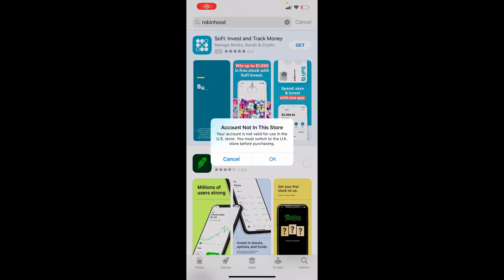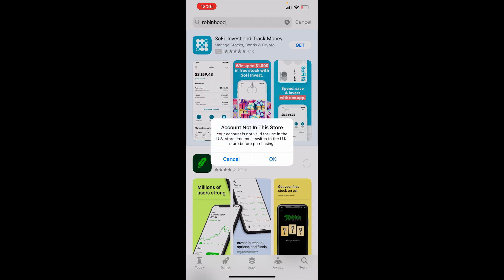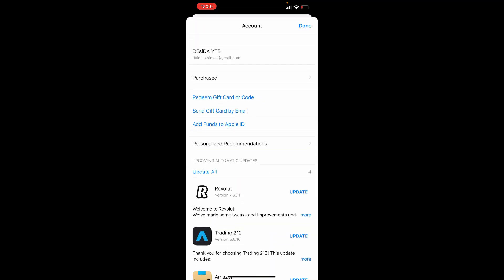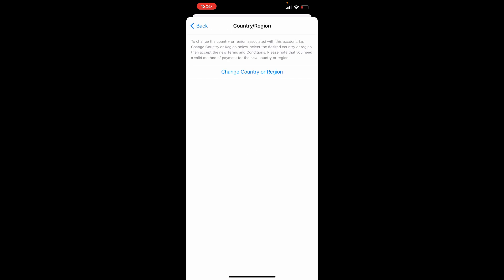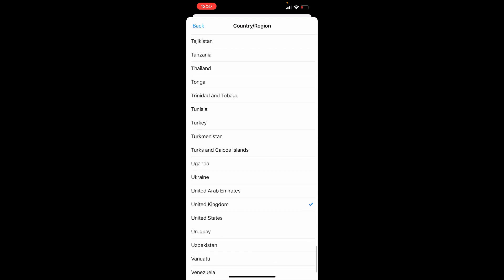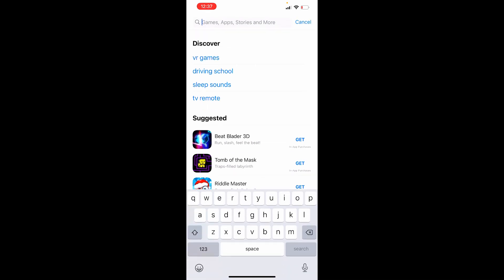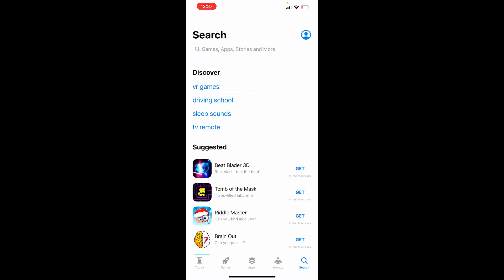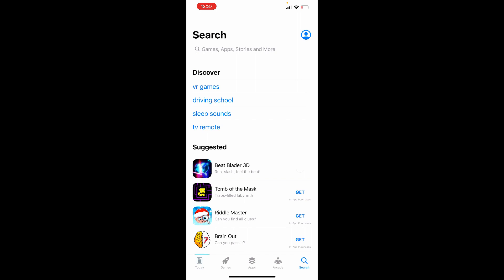Fix" Account Not In This Store Your Account Is Not Valid For Use In The Store